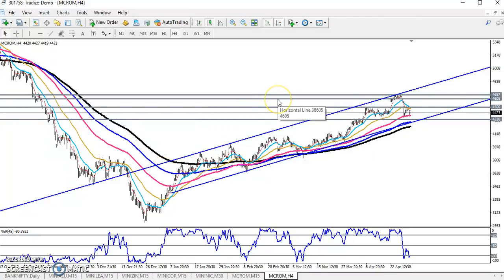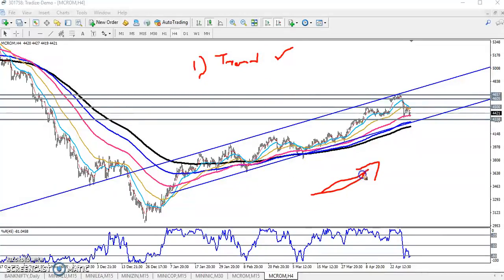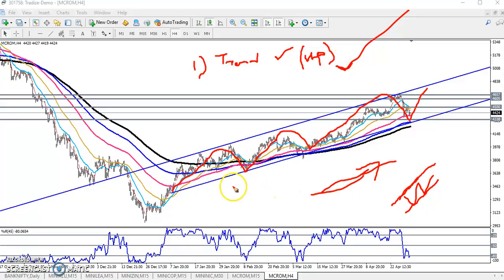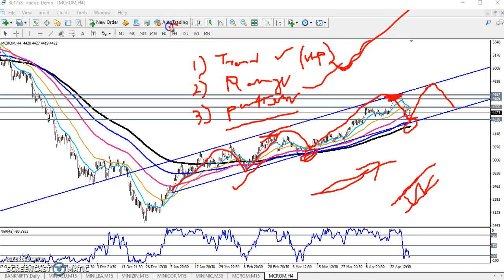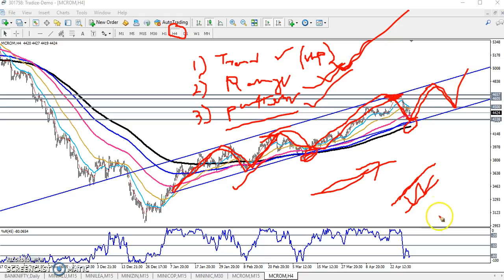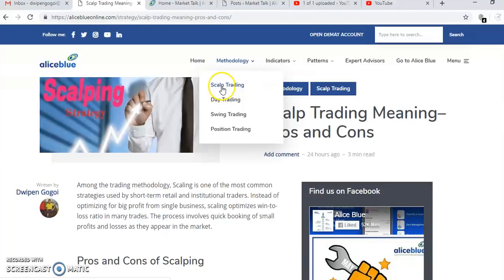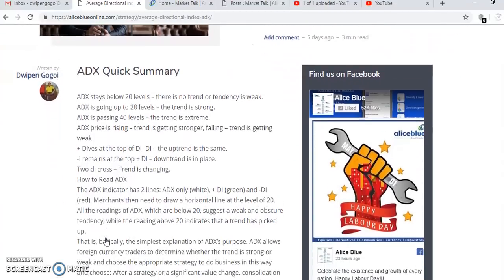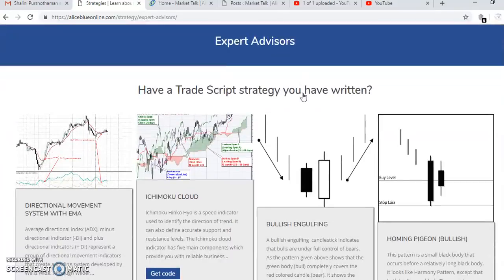Today MCX Crude Oil Market Research 02.05.2019 (English)